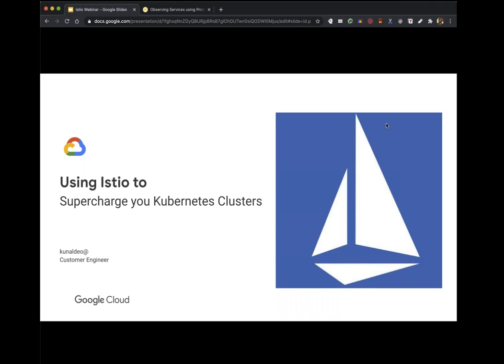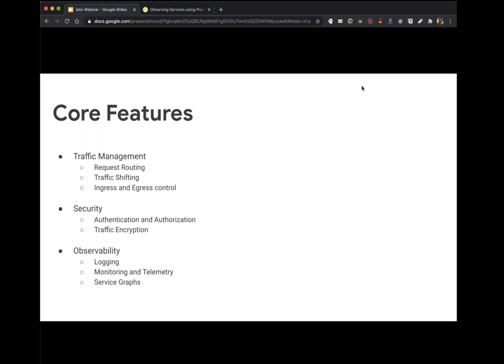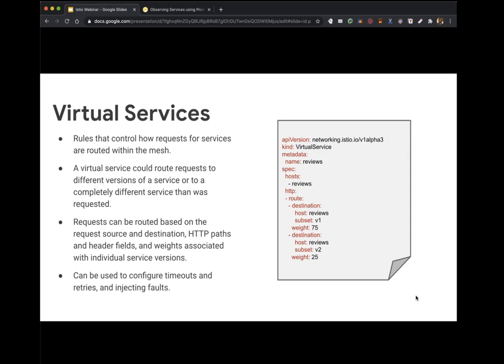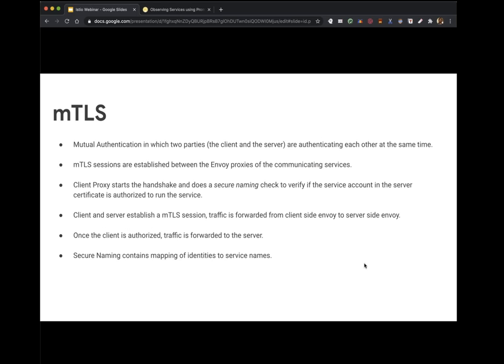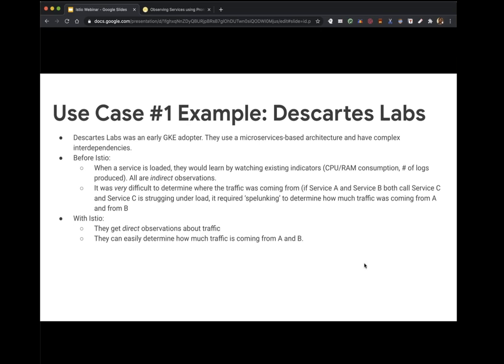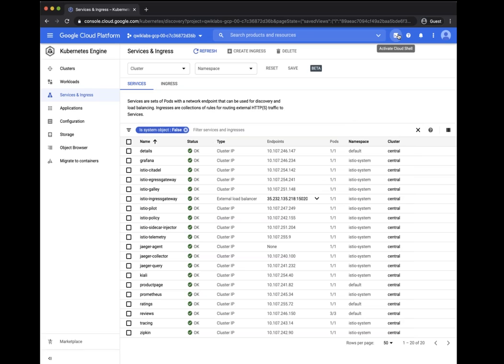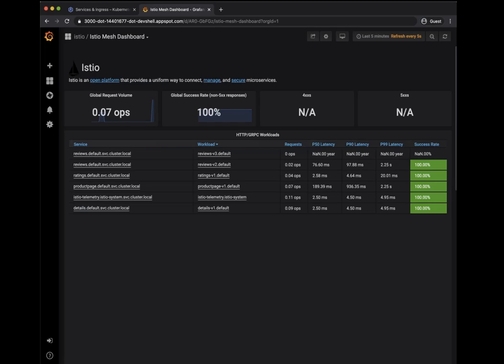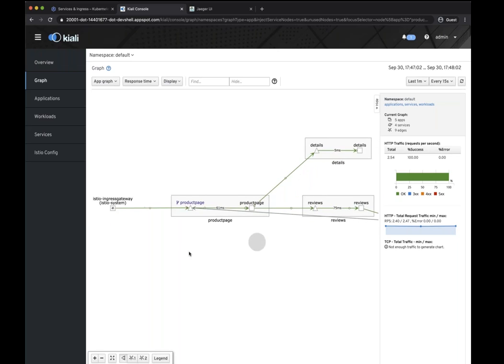Deep dive into Istio service Mesh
Istio is an open-source tool written in Go that helps in creating an abstraction layer above various Microservices running in Kubernetes. Although it is available for other platforms as well, it’s battle-tested in production on Kubernetes. It’s installed using manifest yaml files as well as using Helm Chart, which bootstraps all Istio components on the cluster. It adds a layer of transparency between distributed applications. It has its own APIs to integrate with other open-source logging or telemetry tools, such as Prometheus, Grafana.